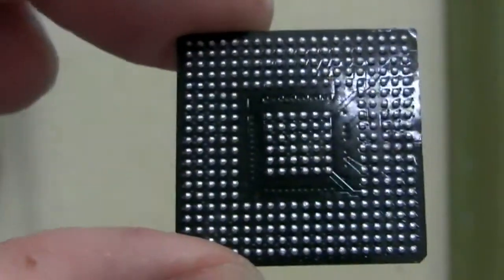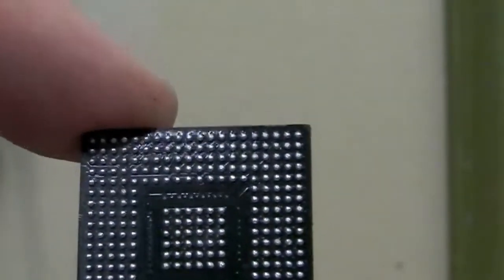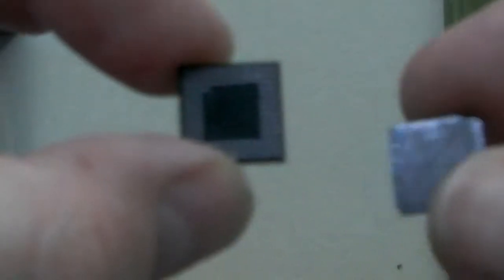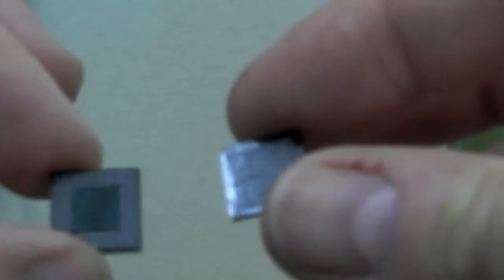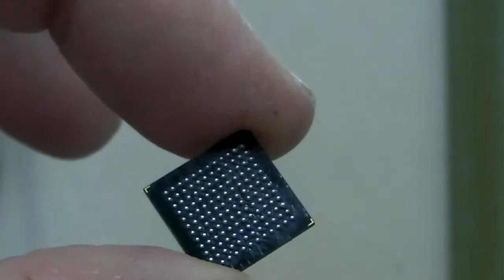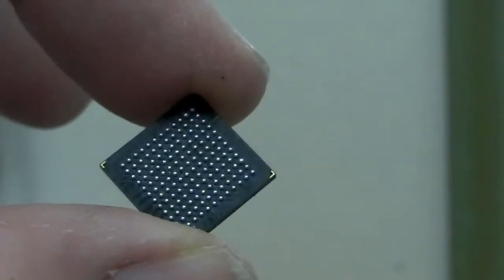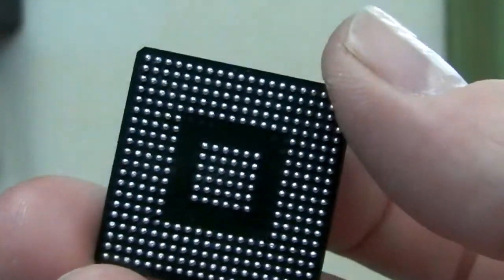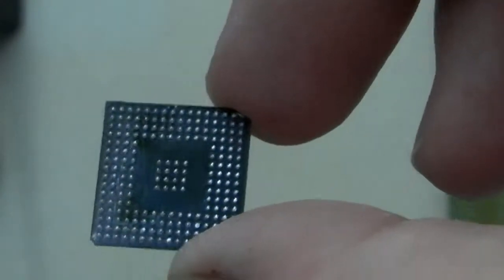3 BGA's Re-Balled. Success at last.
Successfully re-balled three BGA's today.
Seemed to get the flux gel quantity right and adjusted the hot air gun height away from the BGA a little bit.